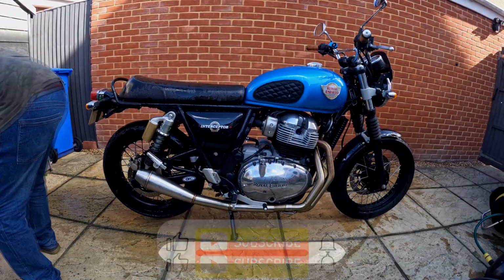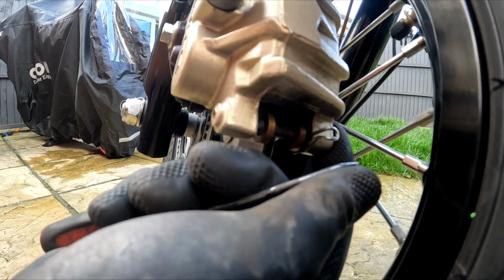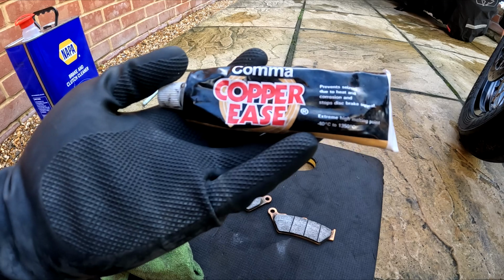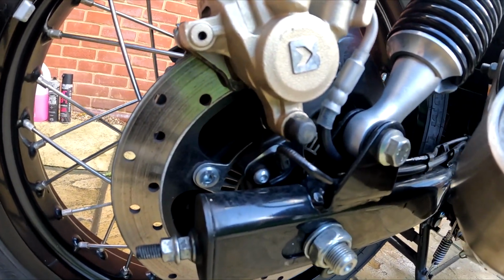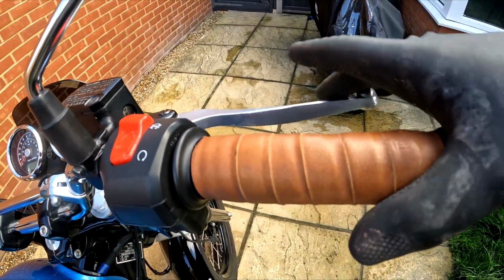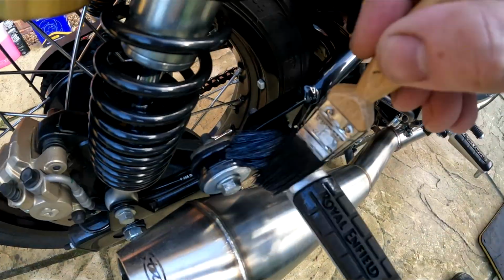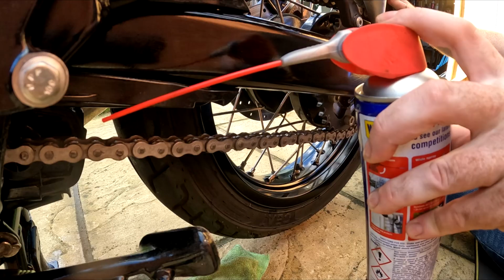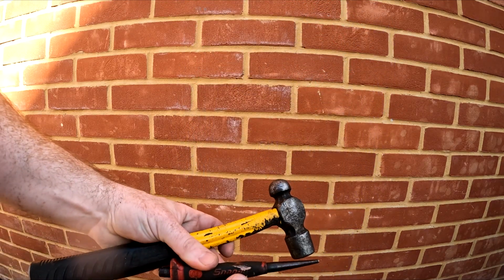Winter Prep for the Royal Enfield Interceptor 650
Hello and welcome to the episode – today I'm going to show you how to get your motorcycle ready for winter riding, I'm going to be using my 2022 royal Enfield interceptor as an example. In this video I will be covering, front brake pad maintenance as well has rear pad maintenance, covering the bike with long lasting anti corrosion sprays that will keep your bike resilient to harsh weather conditions and road salt.

We would love for you to join us on this video! Ride Safe.

12 Month Protection from Salt
Engine Spray
Brake Grease

Our Equipment:
GoPro Hero 10
Dango Design Chin Mount
Purple Panda Mics
Video Editing - Vegas Pro 15

Nick's Bike:
2022 Royal Enfield Interceptor 650 (Euro 5)

Jodie's Bike:
2022 Royal Enfield Meteor 350

Location, Suffolk East Coast, UK